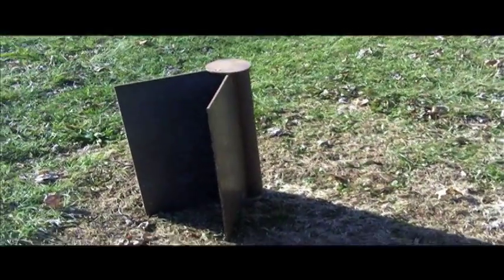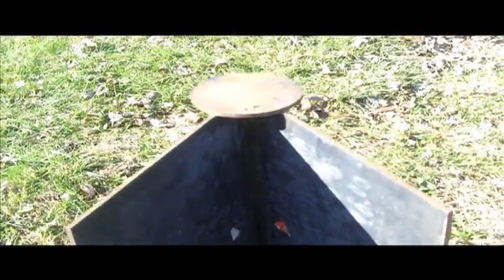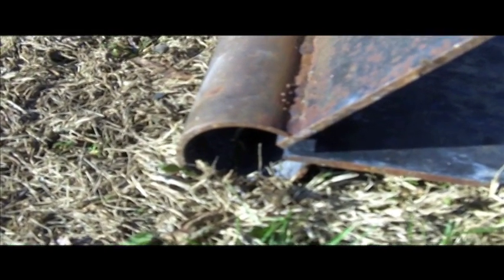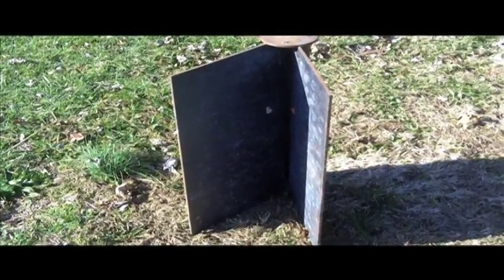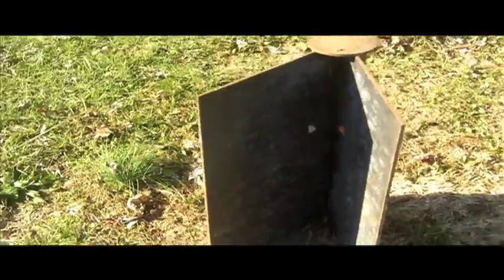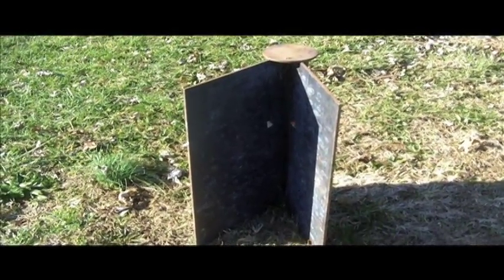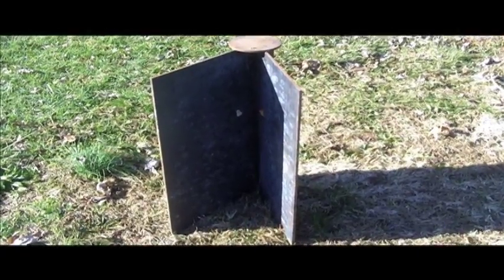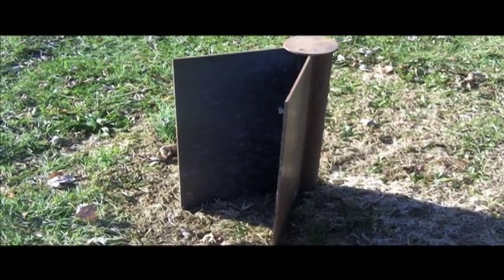Homemade Bullet Trap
This 30 year old bullet trap is still perfect for shooting all these years later.